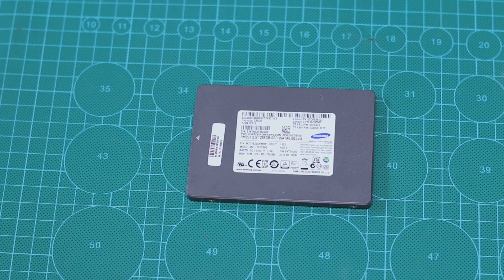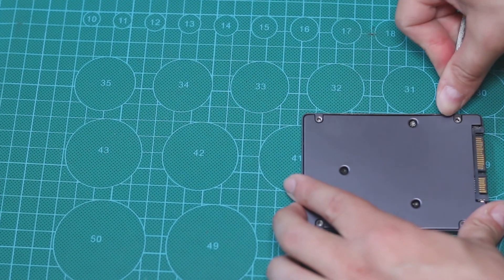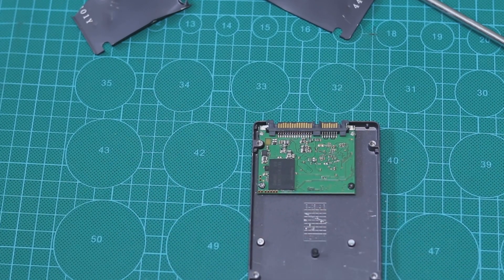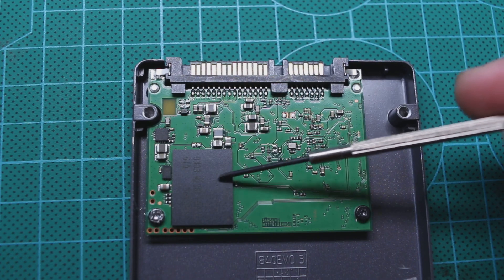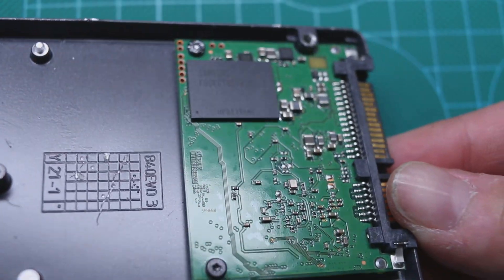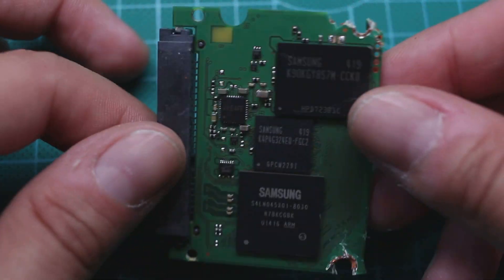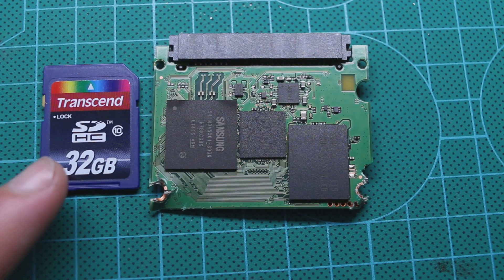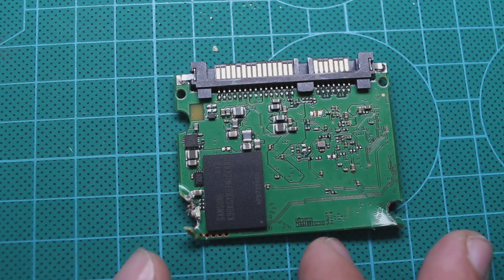What's inside an SSD?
Ever wandered what's inside an SSD?
"Luckily" one of our SSD's at work failed and moments before I threw it to the garbage I realized it's an opportunity to look on it's insides.